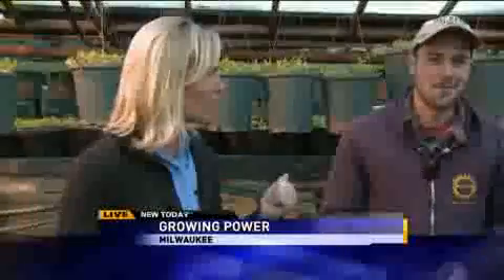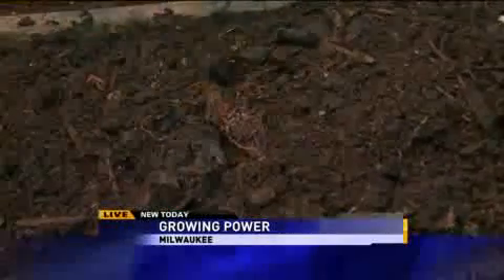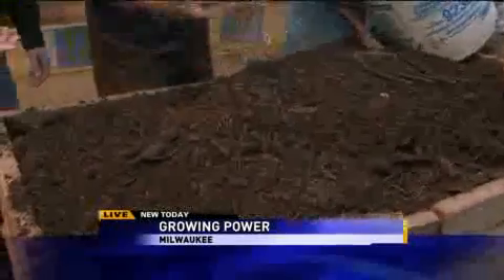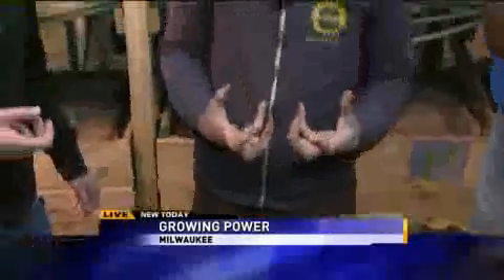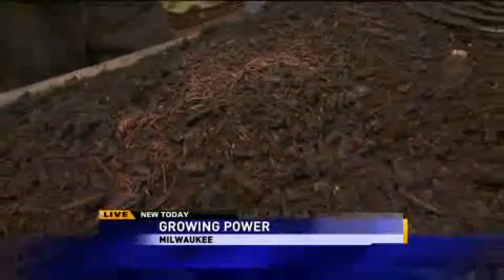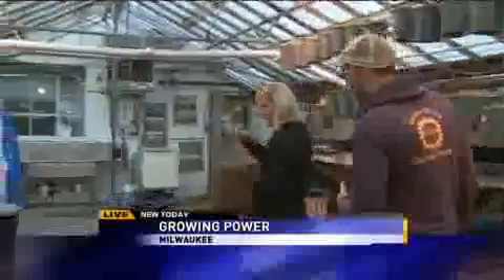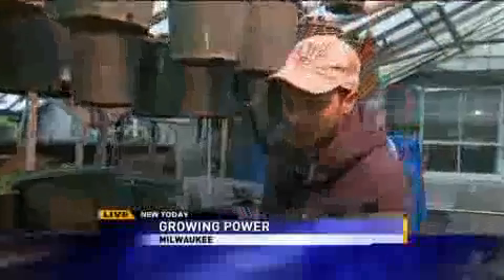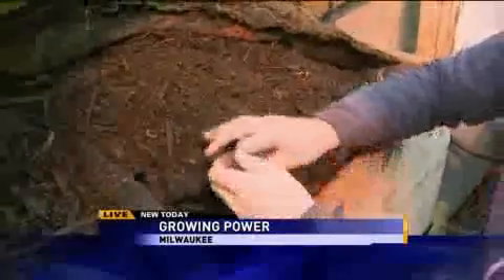worm-composting-at-growing-power.mp4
No description.